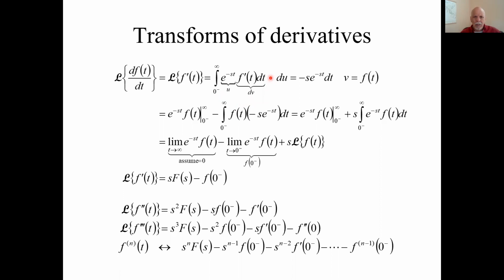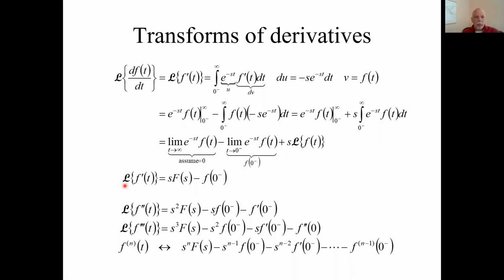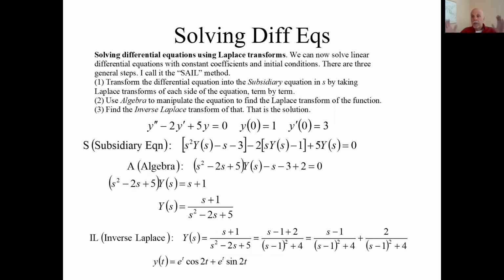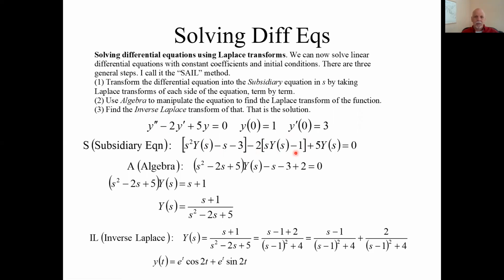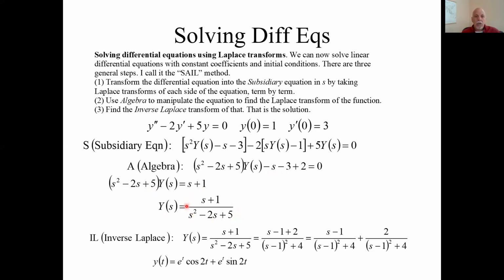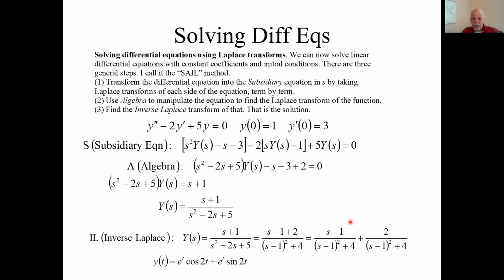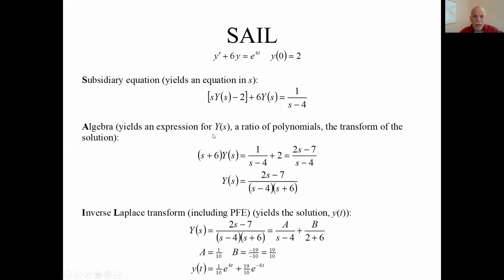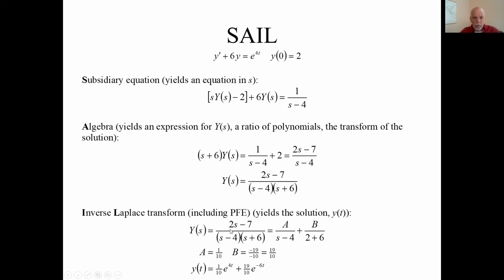1 5 Solving ODEs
How to solve ordinary differential equations using the Laplace transform. I call it the SAIL method: Subsidiary equation, Algebra, Inverse Laplace.

My lecture notes are now available at EngineeringMathGuy.wordpress.com.